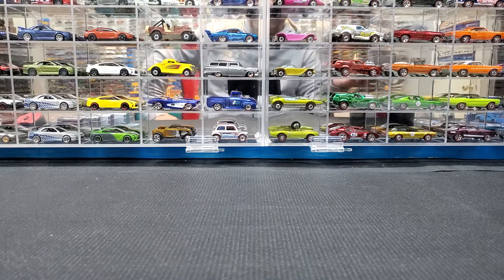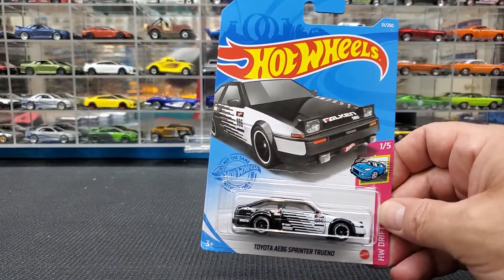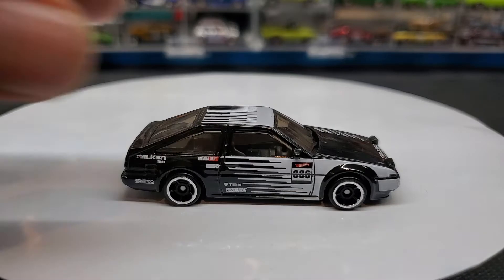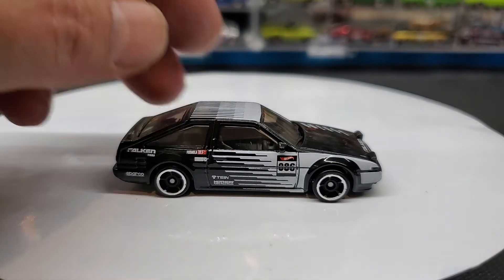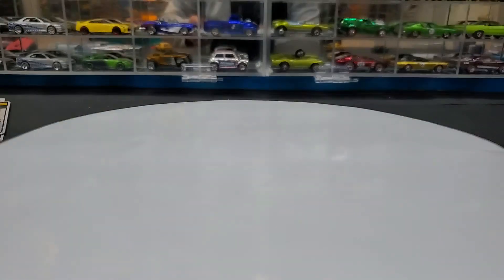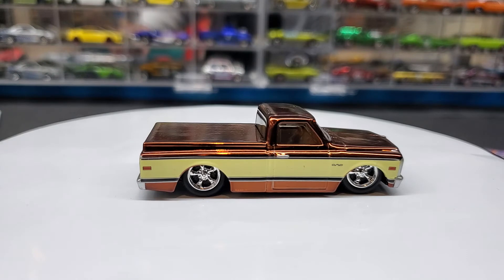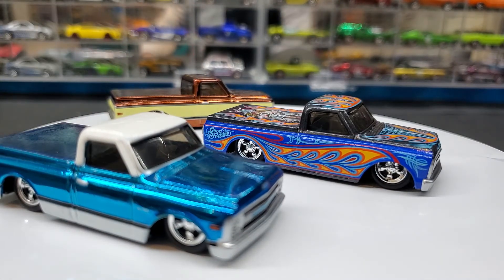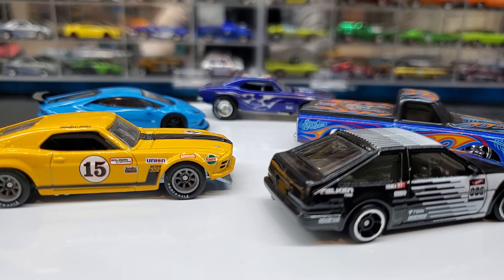opening hot wheels convention cars and vintage racing